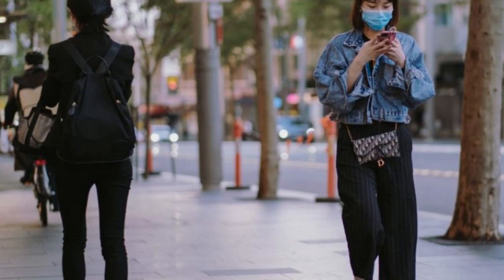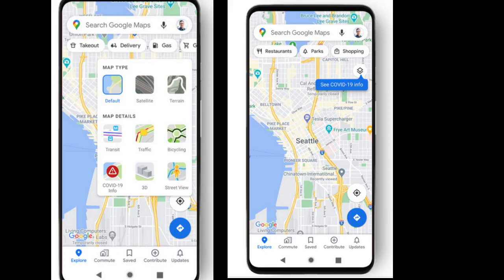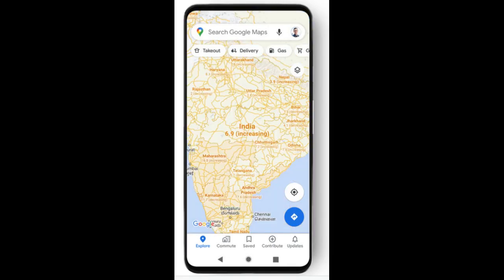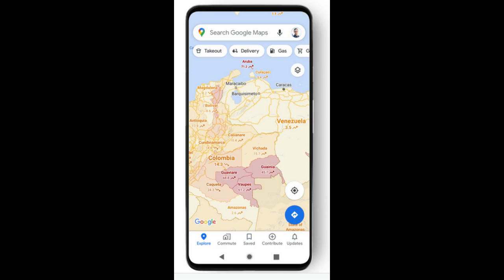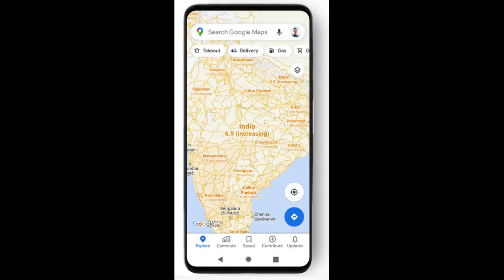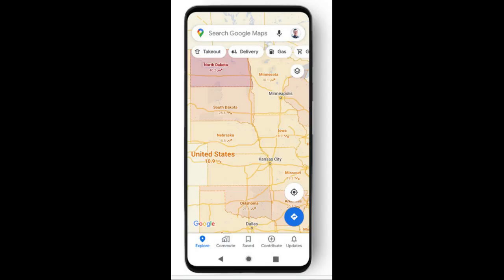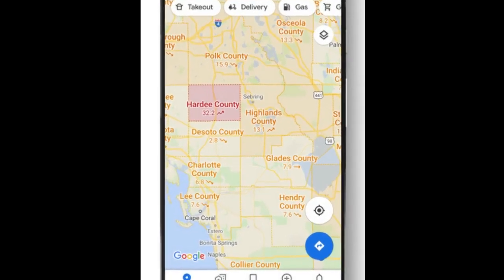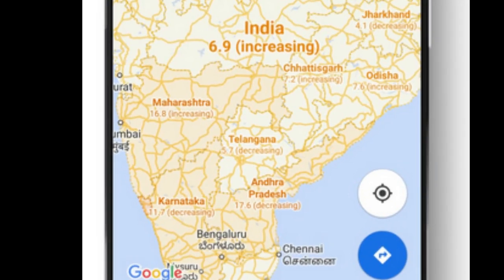Google Maps gets COVID Layer to show Covid-19 Data on Maps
To improve the safety of the Map users, Google is introducing the COVID layer in Maps, a tool that shows critical information about COVID-19 cases in an area so you can make more informed decisions about where to go and what to do.

When you open Google Maps, tap on the layers button on the top right hand corner of your screen and click on “COVID-19 info”. You’ll then see a seven-day average of new COVID cases per 100,000 people for the area of the map you’re looking at, and a label that indicates whether the cases are trending up or down. Color coding also helps you easily distinguish the density of new cases in an area.